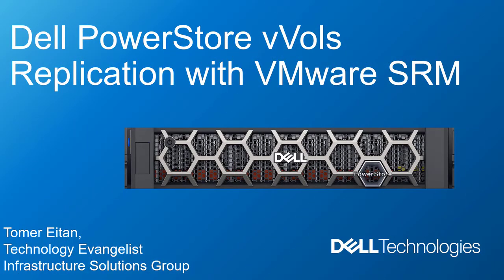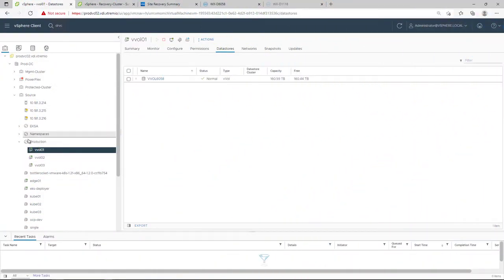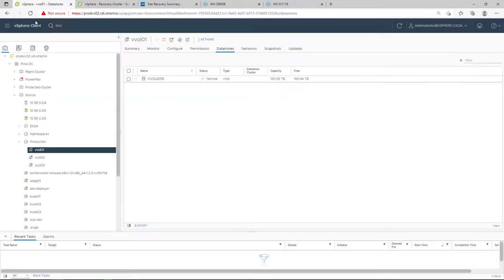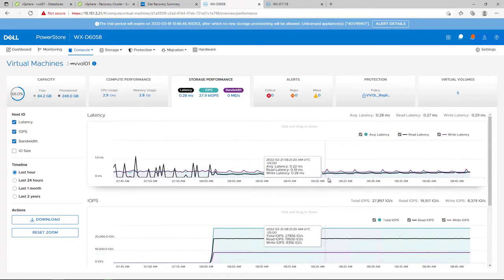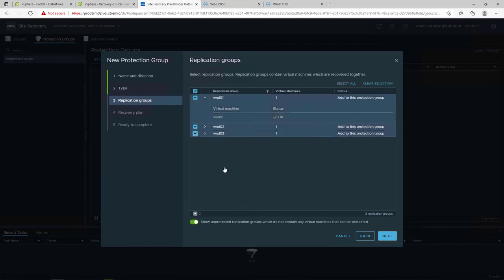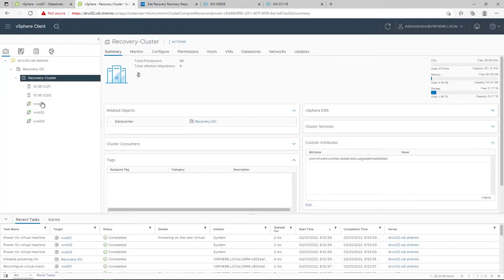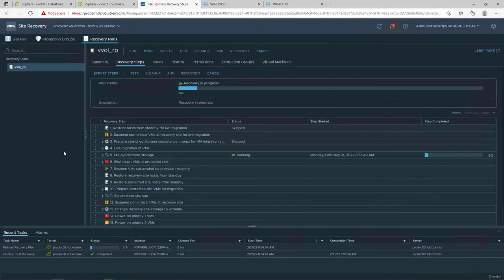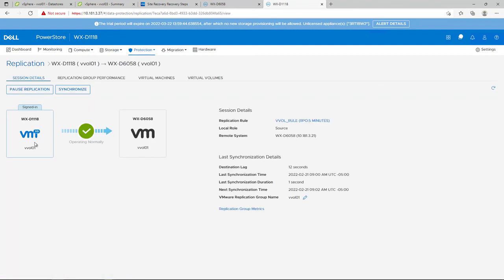Dell PowerStore vVols Replication with VMware SRM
This video shows the Dell PowerStore vVols Replication integration with VMware Site Recovery Manager.